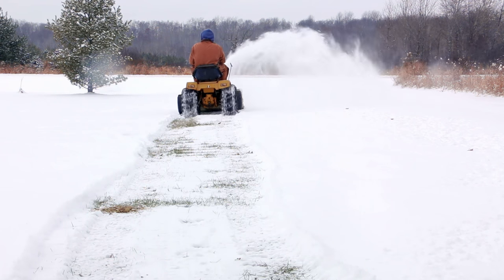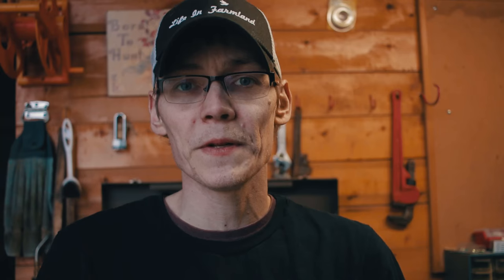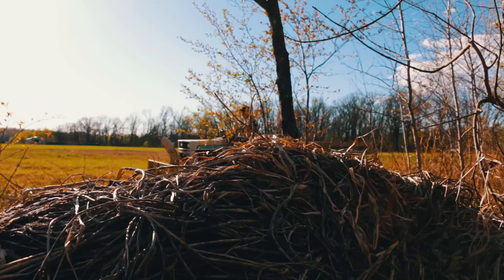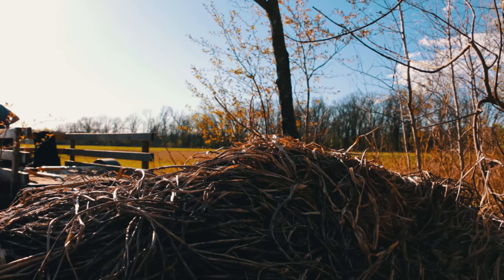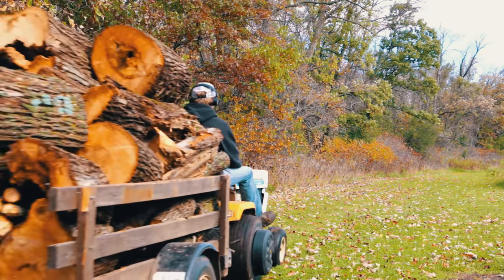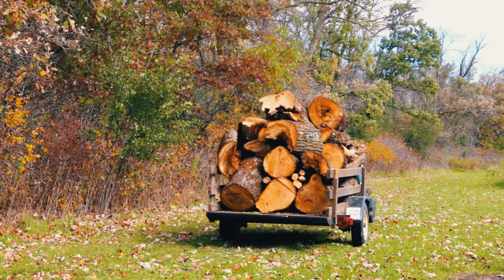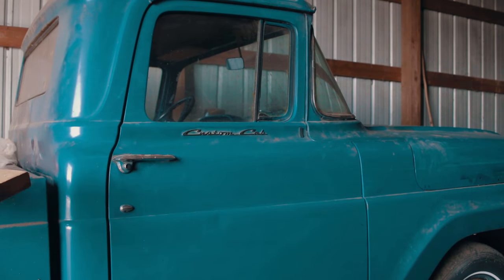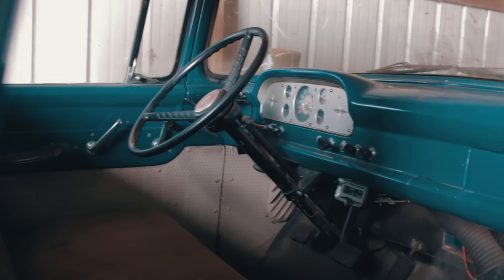The Story Behind Our IH Cub Cadet 1450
Let's talk about our 1974 international harvester Cub Cadet 1450 Quietline Garden Tractor. How we got it, what we use it for, and what we will do with it in the future.